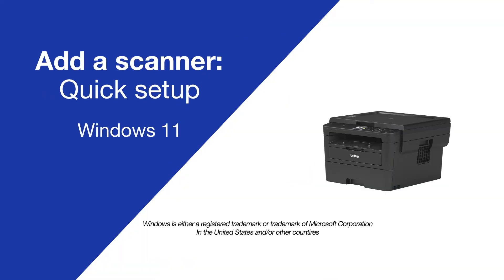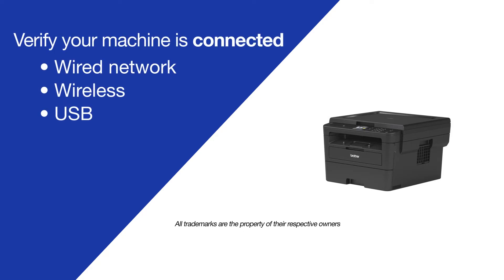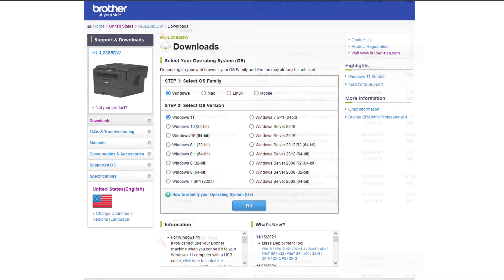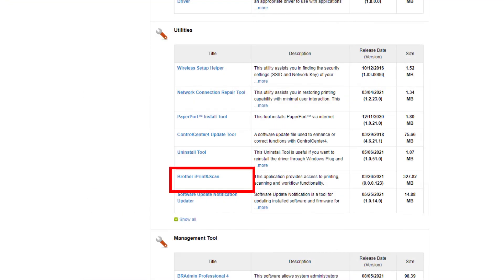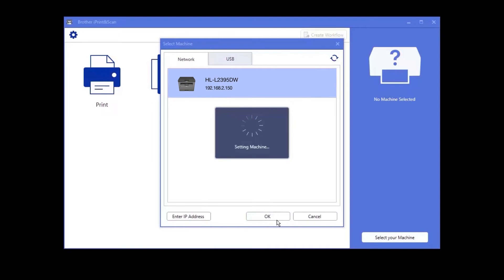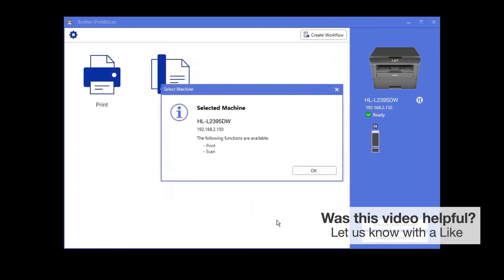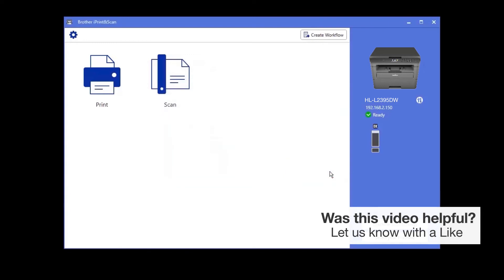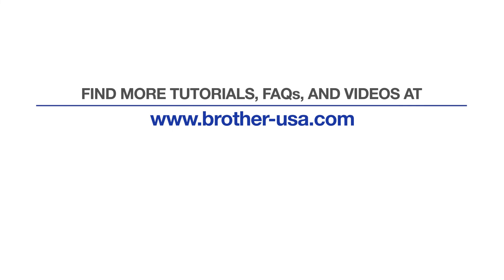HLL2395DW Scanning setup – Windows 11 – Brother quick fix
Set up your HL-L2395DW to scan in this video tutorial. No driver installation necessary just download Brother iPrint&Scan

This video covers Windows 11 computers only

Intro 00:00
Verify your machine is connected 00:10
Download iPrint&Scan 00:20
Select your model 0:30
Troubleshooting 00:40

Transcript:
Today we are going to do a quick set up to scan on your Brother HLL295DW.

Make sure the brother device is connected to your computer before beginning

To begin, click the link on the screen to visit the device download page. Select your operating system and download Brother iPrint&Scan.

Once installed, launch the software

Click Select your machine.  iPrint&Scan will now search for your device.  Select your device and click OK.  If your device is not found, you will need to reboot the power to your router, Brother device and computer.  Once completed, try the search again.

Your Brother device is now ready to scan.

Customers also searched:
Brother HL L2395DW scanning setup win 11
Brother HL L2395DW scanning quick setup win 11